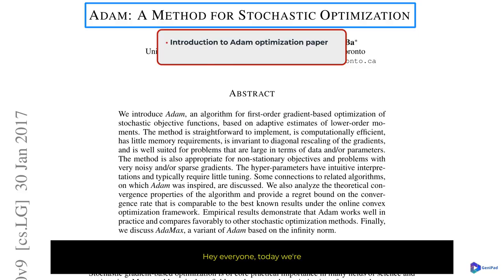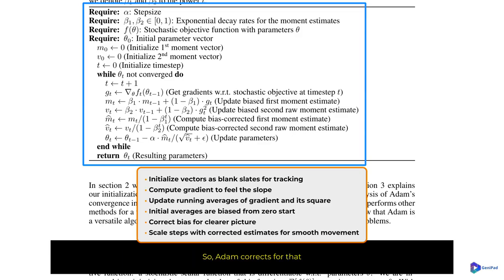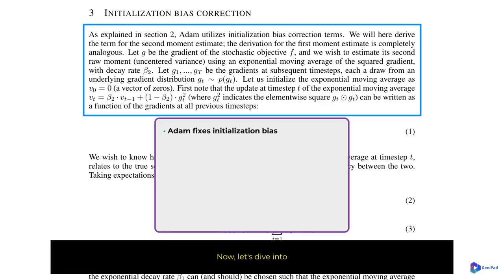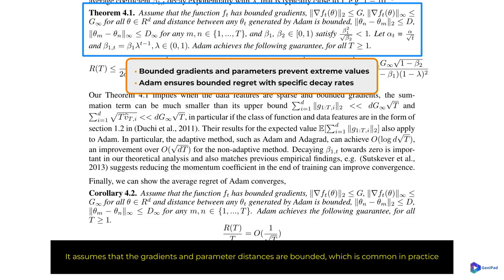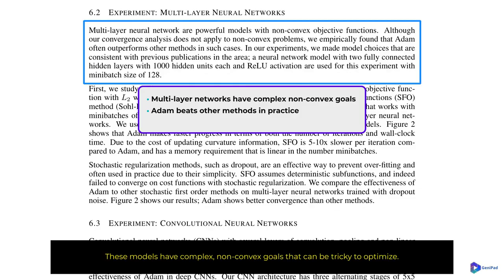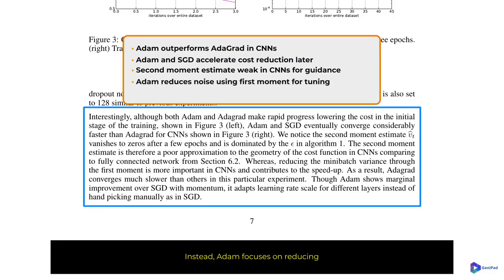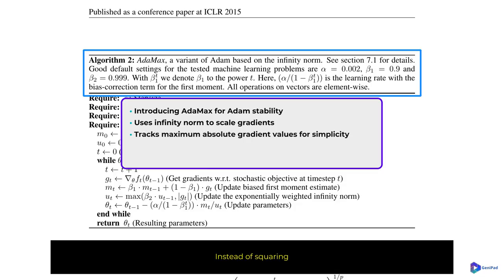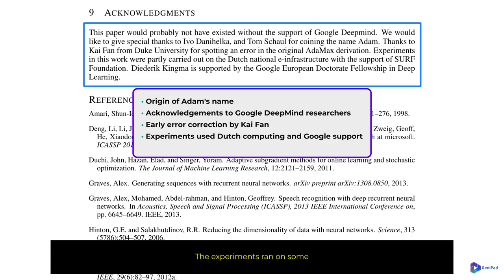The Paper That Changed AI Forever (Adam Optimizer)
Welcome to this deep dive into “ADAM: A Method for Stochastic Optimization”. one of the most influential algorithms in modern machine learning! 🚀

In this video, we’ll walk you through:

What ADAM is and how it works (intuitively and mathematically)

Why ADAM is so powerful for training neural networks (adaptive learning rates, momentum, bias correction)

Key advantages, caveats, and when to use or avoid it

Insights from the original paper by Kingma & Ba
arXiv
+1

Practical tips, examples, and intuitions to build your intuition

Open challenges, variants, and what the research landscape looks like

Whether you’re a student trying to understand optimization, a practitioner tuning your models, or a researcher exploring new variants — this breakdown has something for you.